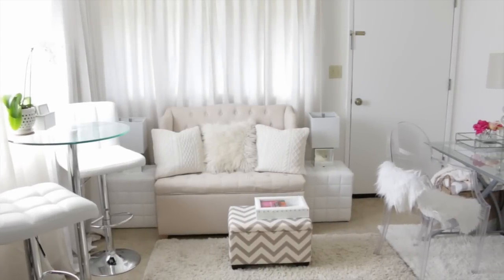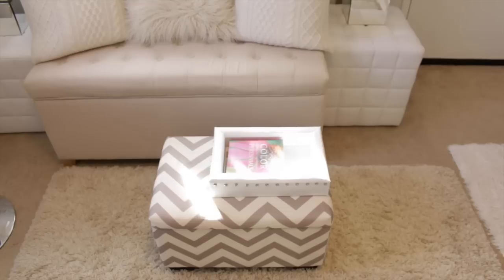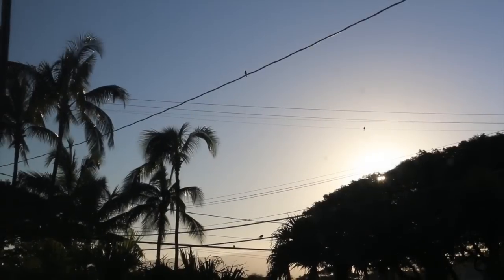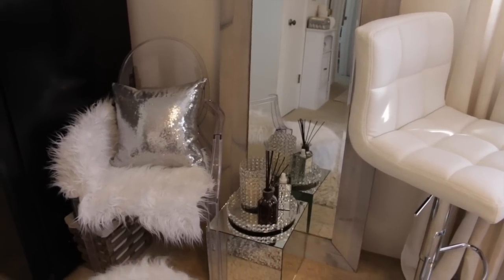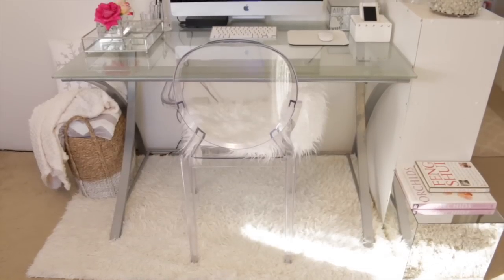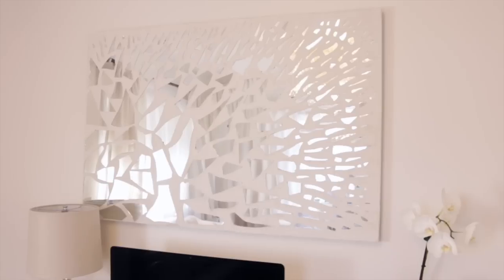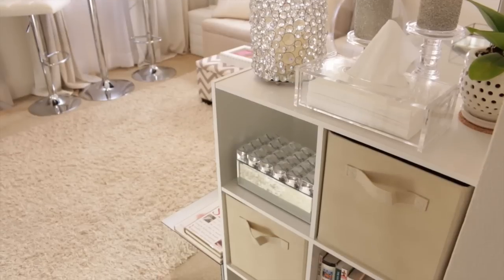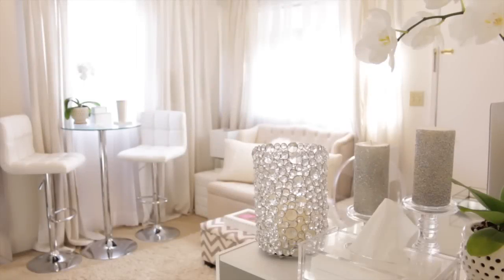Living Room Tour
Small Cottage Living Room Tour. If you rent your home or apartment (like we do), decorating can sometimes be challenging. You may want to change certain things in your rental (we'd love to rip out the carpet and put in wood flooring!) But usually you're limited in what you can actually do to a rental. So while you may not have the option to change the big things, you can still make it your own in other ways! And don't worry about following "rules" for decorating, do YOU!! Create a home that inspires you and reflects your unique personality, a place that makes YOU feel happy everyday! xo Christine

Where Is It From?
Large Area Rug (Costco)
Tufted Storage Loveseat (Ross)
White Faux Leather Ottomans/End Tables (Amazon)
Mirrored Cube Lamps (Ross)
Glass Bistro/Pub Table (Amazon)
White Faux Leather Bistro/Pub Stools (Amazon)
Chevron Storage Ottoman (Ross)
White Phalaenopsis Orchids (Local Growers)
Orchid Pots (Walmart)
Linen Drapes (Ross)
White Sheer Curtains (Walmart)
Ghost Chairs (Ross)
Closet Maid Cube Shelves (Lowes) *I covered the exposed back with white faux leather & silver nailhead trim*
Austrian Crystal Hurricanes & Mirrored Tray (Ross)
Mirrored Boxes (Ross)
Reclaimed Wood Magazine/Book Crate (Ross)
White Faux Fur Ottoman (Ross)
*Spray Painted Legs "French Beige" Satin by Rustoleum
Glass Top Desk (Office Max)
Stacked Ball Lamp (Ross)
Acrylic Pencil Holder (Office Max)
Mirrored Tray (Ross)
Chunky Square Flower Vase (Savers Thrift Store)
Pink Roses (From Our Garden)
Woven Seagrass Basket (Ross)
White Shag Rug (Ross)
Books (most are from Maui Friends Of The Library)
Clear Glass Candle Holders (Ross)
Acrylic Tissue Holder (Amazon)
Champagne Bucket (Ross)
White "Candle" Cabinet (H4H The Restore)
Silver Beaded India Box (Ross)
Flameless LED Candles w/Remote (Costco)
Remote w/Electrical Outlet (Costco)
Mirrored Mosaic Tea Light Candle Holders (Ross)

Thanks for hanging out with us today.
xoxo,
Christine